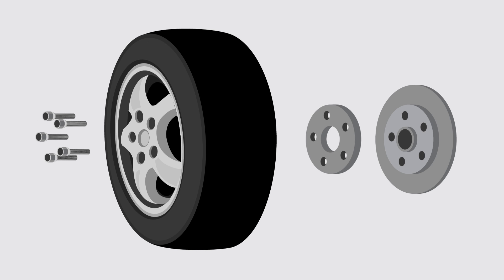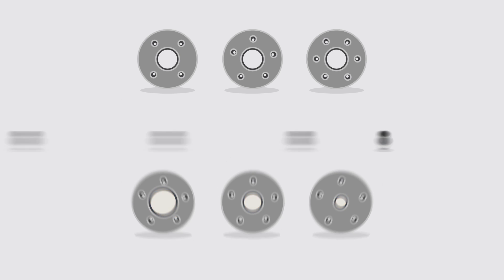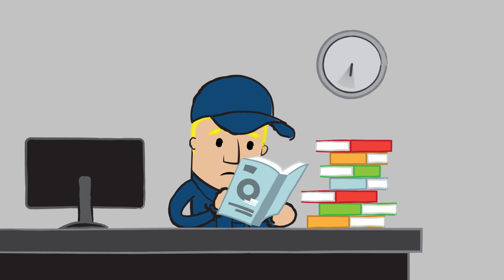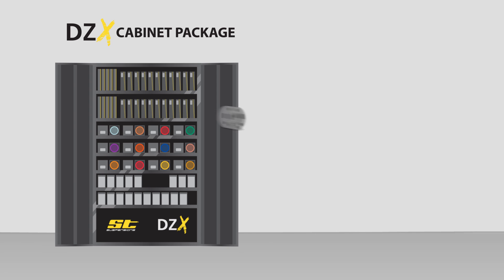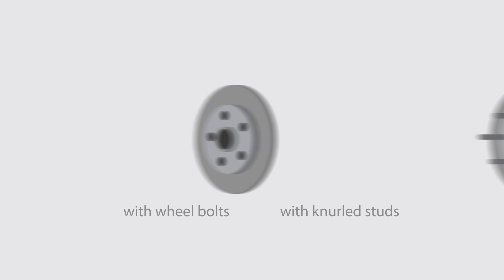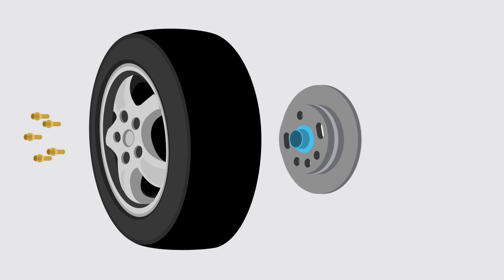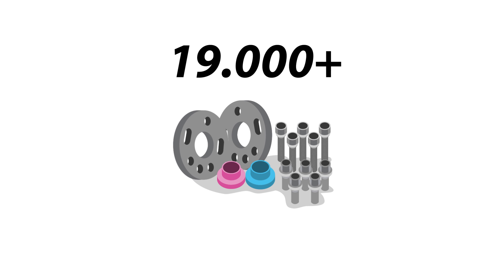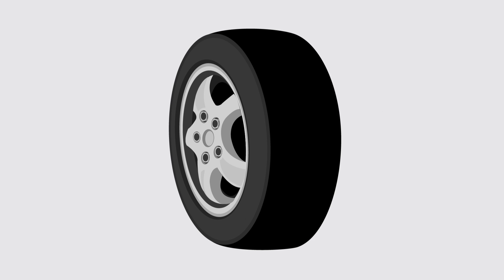Wheel Spacers 2.0: ST DZX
Expensive stock keeping is out of date now!

The innovative ST suspensions DZX wheel spacers system allowing installation to wheel hubs using stud bolts and wheel bolts.

Through our multiple bolt pattern bores up to twelve bolt circles per DZX spacer can be covered. So we are able to cover all 4-, 5- and 6-hole bolt circles from 4x98 to 6x132. With only 36 sets of spacer discs, 45 ST adapter rings and innovative mounting material over 19.000 combinations are possible! That way for the first time it is possible to install spacer discs within a range of 5 to 25mm per wheel in 2,5mm-steps as well as 25 to 35mm per wheel in 5mm-steps. It is irrelevant if the car is equipped with wheel hubs using stud bolts or wheel hubs in combination with wheel bolts!